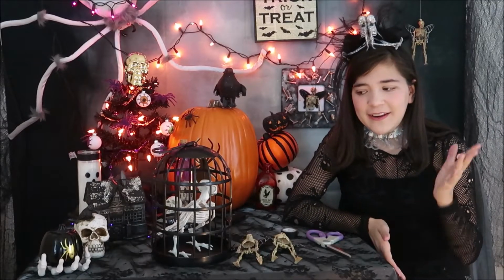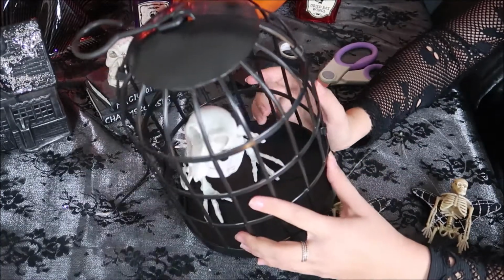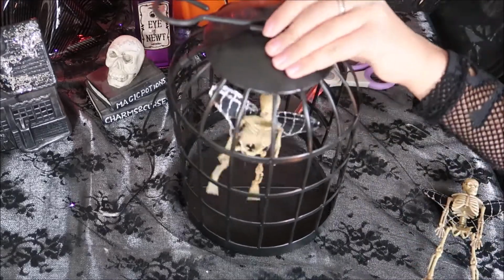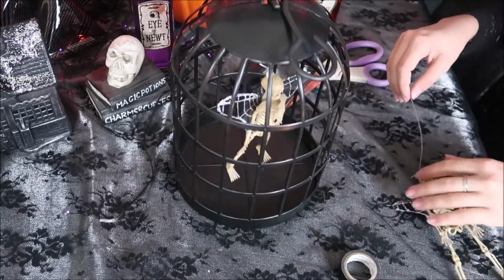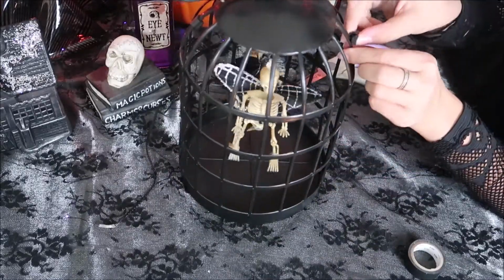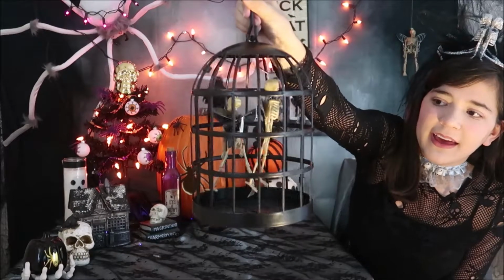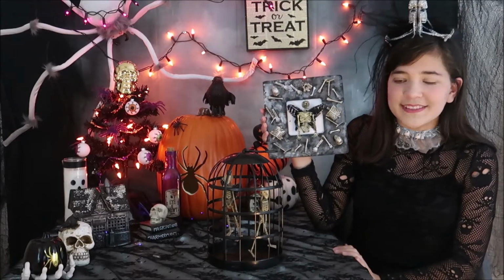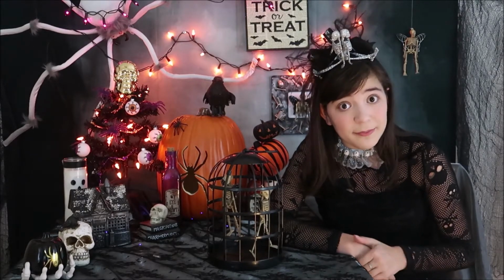DIY Captured Skeleton Fairy Centerpiece Halloween Spooktacular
Today we make a DIY Captured Skeleton Fairy Centerpiece! It's super easy and we reuse the fairy favorites from Season 1 of Halloween Spooktacular! Hope you enjoy it!

OPENING animation by Benjamin Stockham